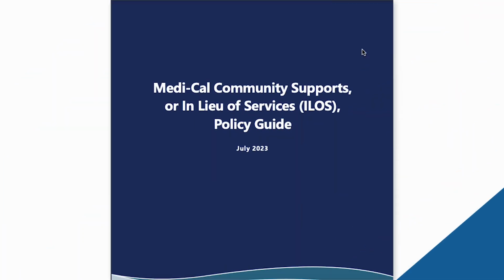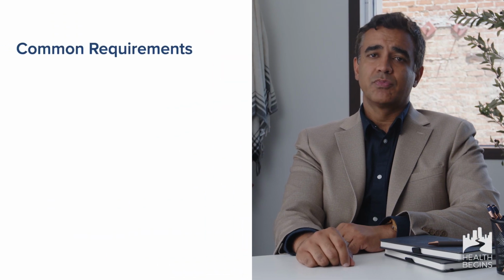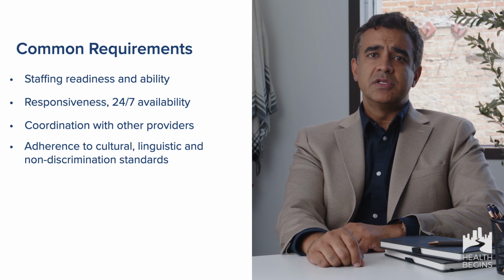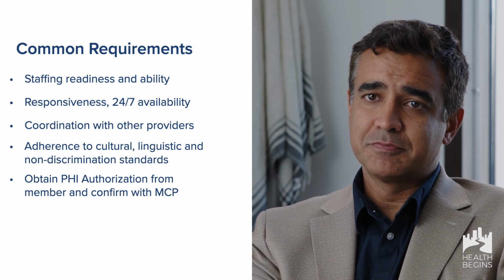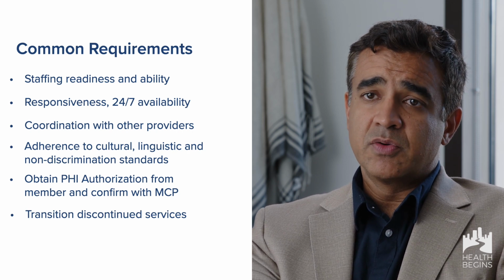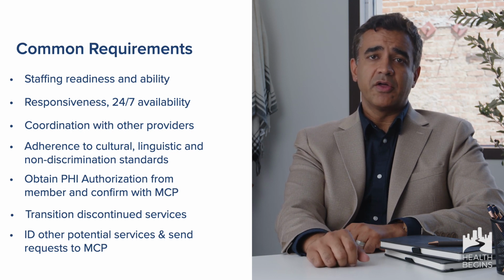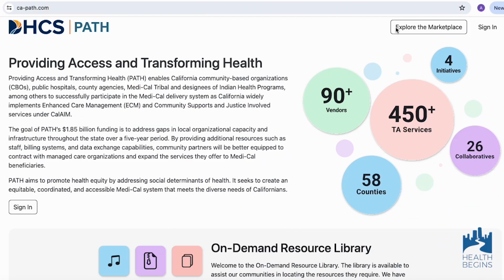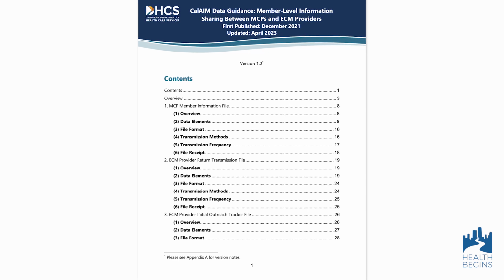Module 6: Community Supports Provider Requirements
In this video, we provide an overview of the general requirements that Community Supports providers must be able to meet in order to qualify for a Managed Care Plan provider contract. We'll provide an orientation to the Community Supports Policy Guide, Data Sharing and Reporting requirements.

⏱️ Timestamps
00:00 Intro
0:17 Introduction to community supports provider requirements
1:14 Quality as a community supports provider
2:07 Delivering community supports services
3:21 Member data management and transitions
4:30 Data sharing and reporting requirements
7:06 Resources and next steps